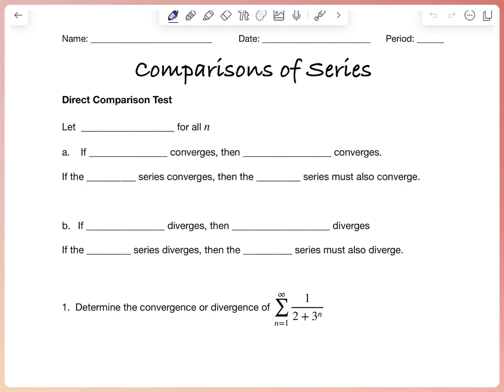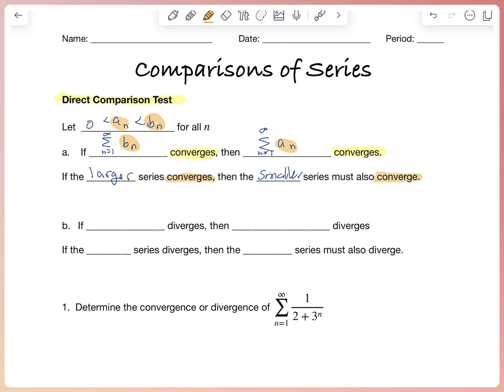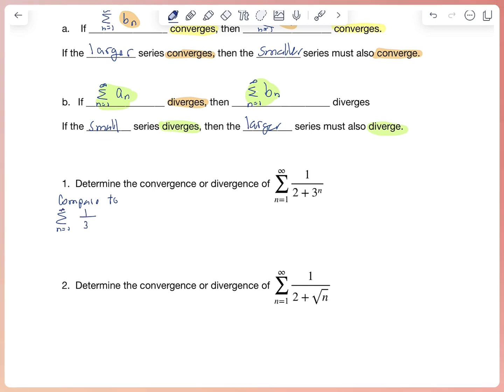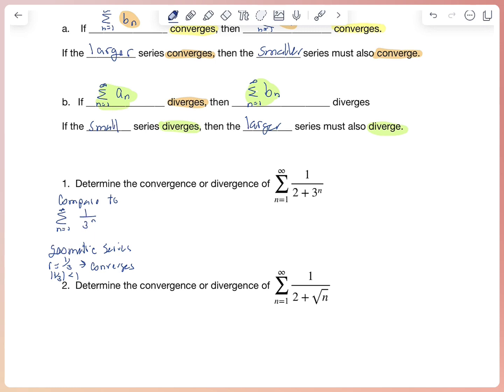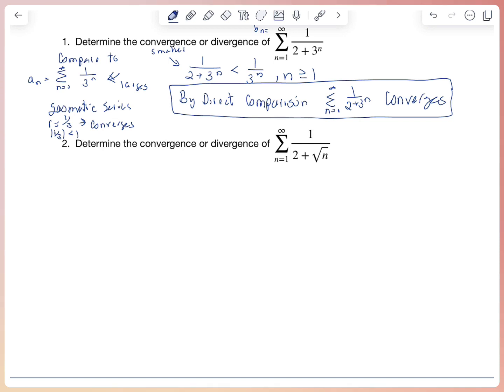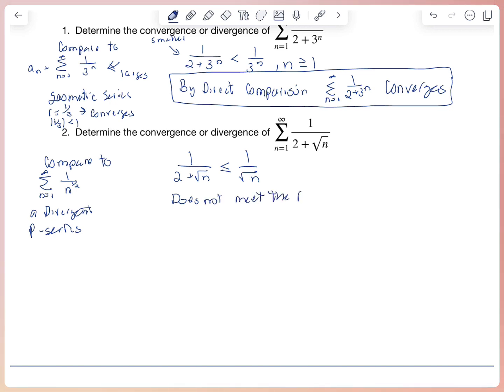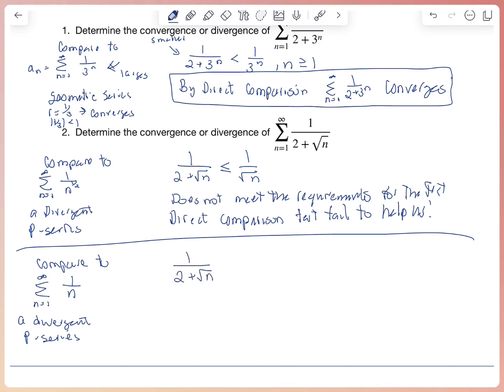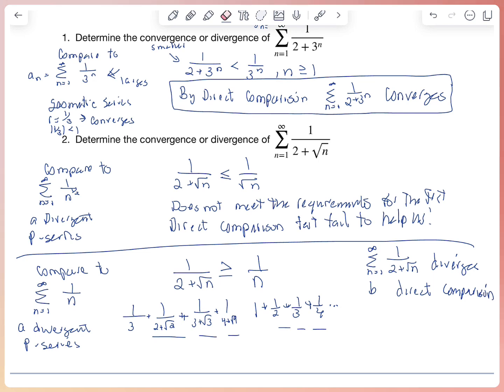V 3.6 Direct Comparison Test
Learn how to apply the direct comparison test to determine if a given series converges or diverges.